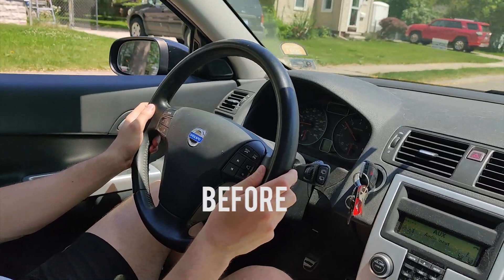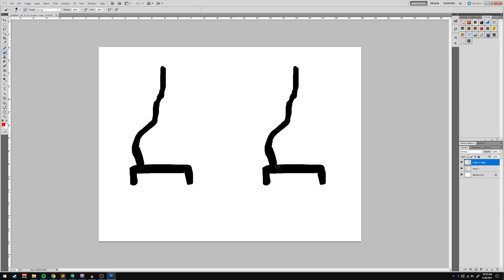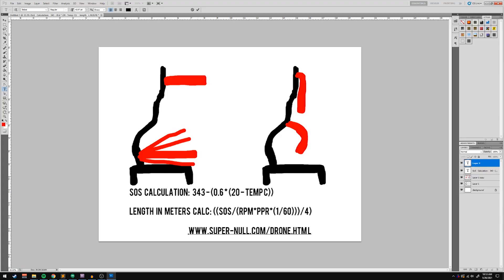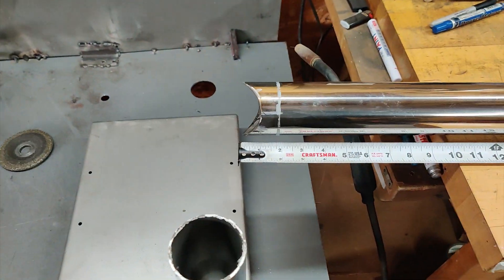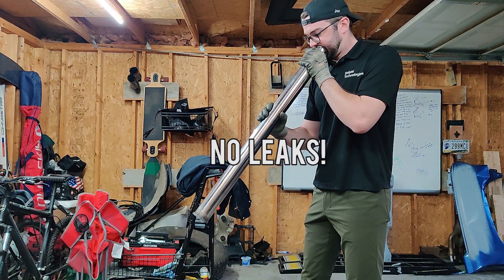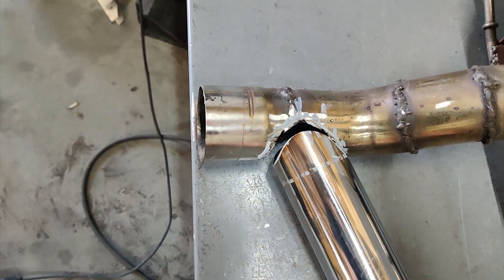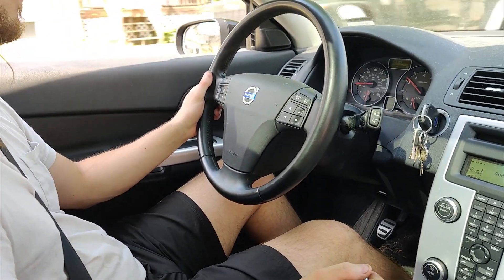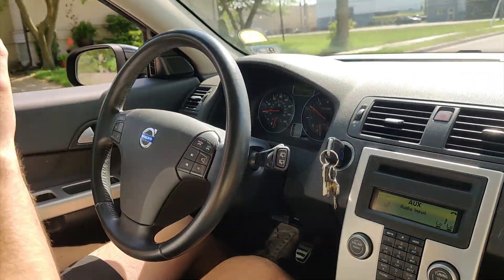Remove Exhaust Drone PERFECTLY + Free Drone Tool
Use the exhaust tool above to determine what pipe length you need to use for your exhaust! Keep in mind how many pulses per rotation EACH exhaust pipe will be seeing (single vs dual exhaust).

If you have any questions, ask them below and I will help out as best I can.

Timestamps:
00:00 Intro
00:09 Comparison
00:28 Drone pipe theory
01:50 Calculations
02:37 Cutting the drone pipe
03:23 Test fitting
04:36 Final Fitment
04:58 Testing the final exhaust
06:03 External exhaust clips